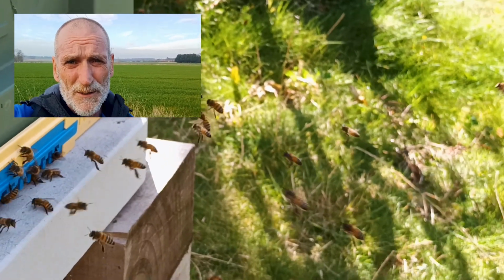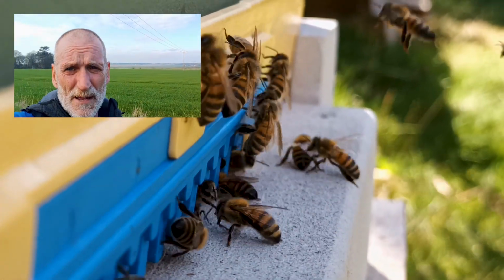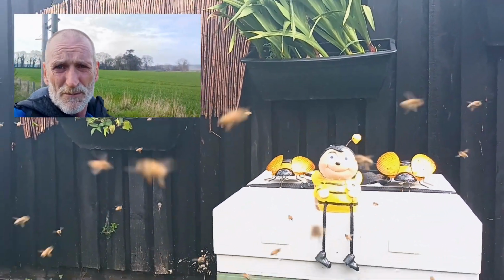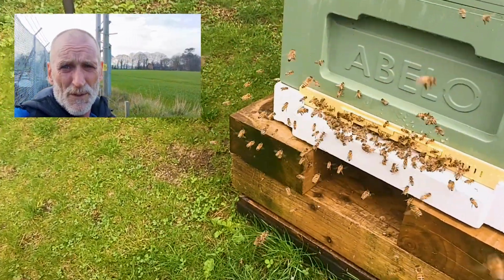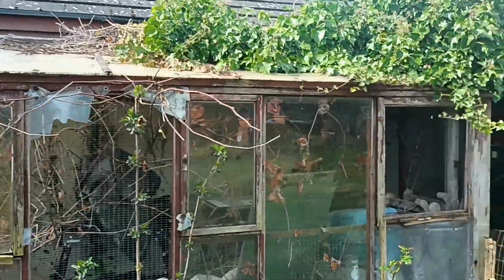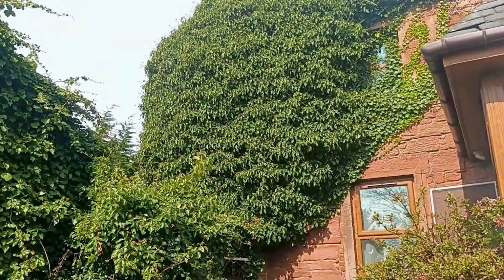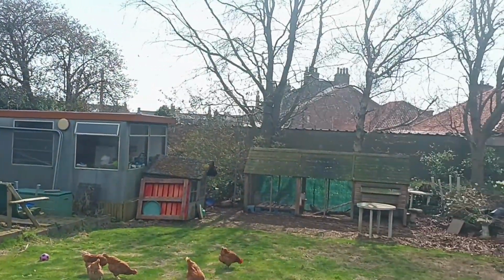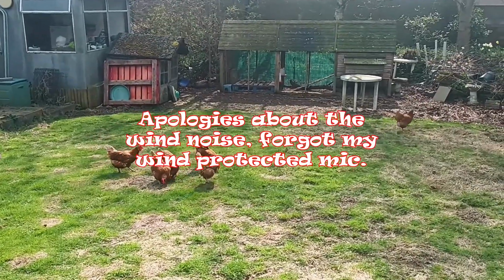Addison and Tarry Apiaries, a quick look.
Its time to look at other Apiary sites, I have an additional 2 areas to prepare and eventually get colonies out. The Addison apiary is to be the Treatment Free location, with my research done as to local Beekeepers and wishing not to impact other colonies. It's a exciting time coming and the eventual warmer weather to get things going and get the bees working.